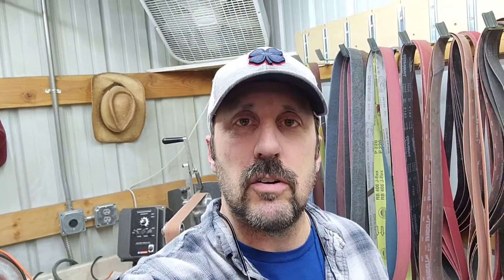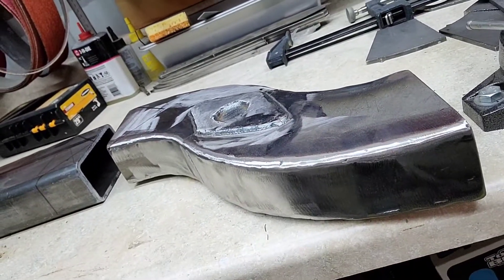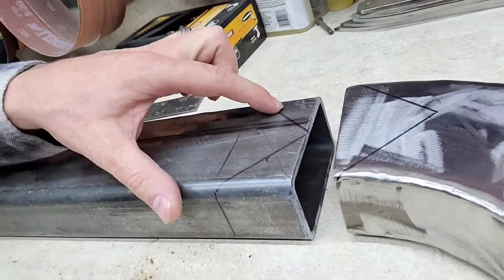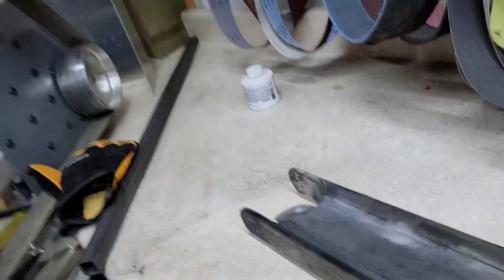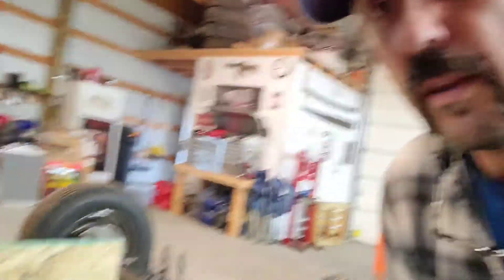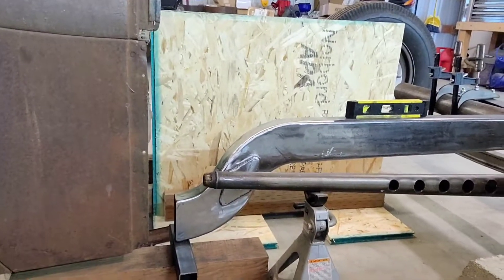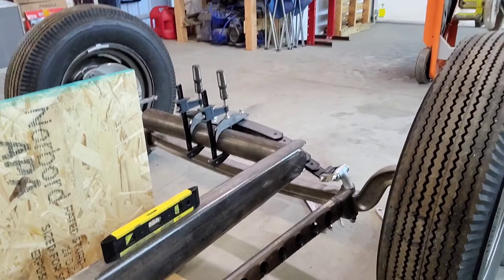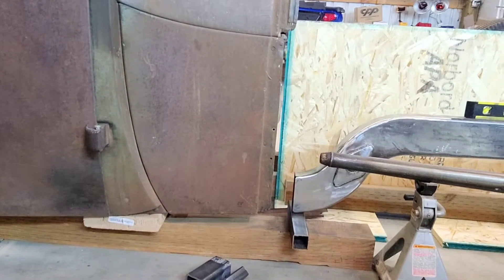29 Model A Rat Rod Z Chassis Build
Beginning the Z Chassis build for my model a. Starting with the front of the Chassis frame and working my way back.